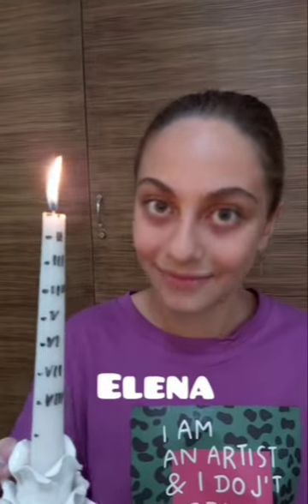what is a candle clock? 🤫